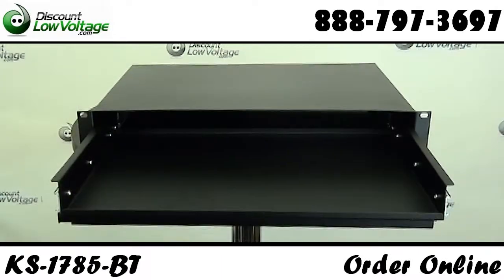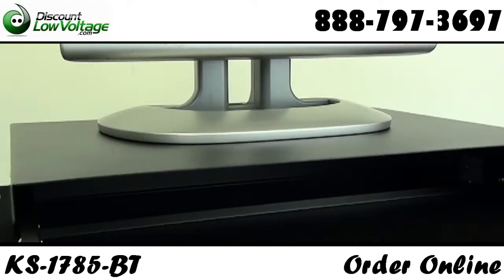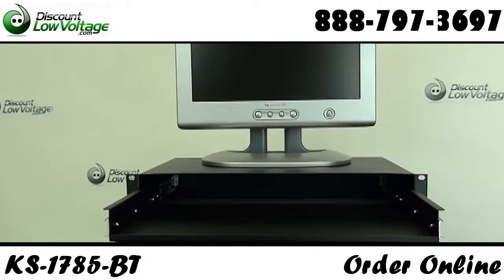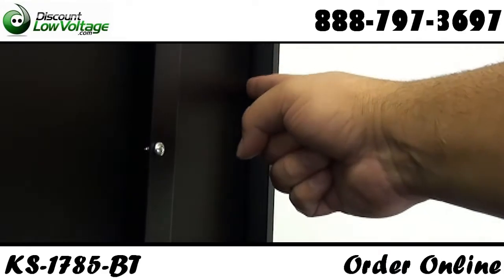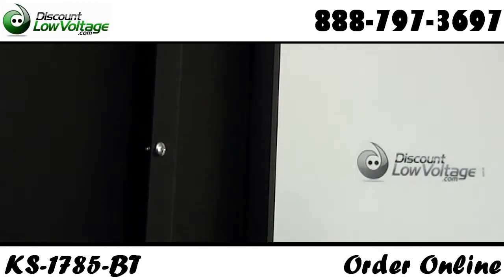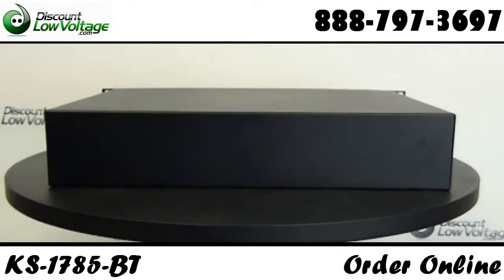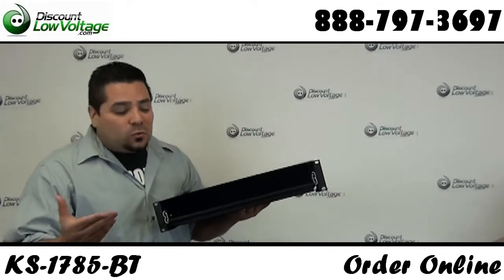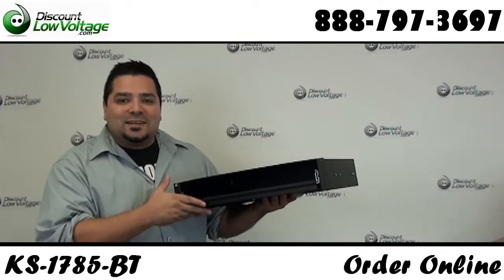Sliding Keyboard Tray 19" Rack Mountable with Mouse Tray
Bud Industries Sliding keyboard shelf fits 19" panel width racks. Mouse pad slides out from underneath the shelf in either the right or left side. Takes up 2-U (3.50") of panel space. Finish: Black Texture (BT) Includes all mounting hardware.

- Durable black powder coat finish
- Can mount monitor on top, without the need of another shelf
- USA Made
- Mouse pad slides out left or right